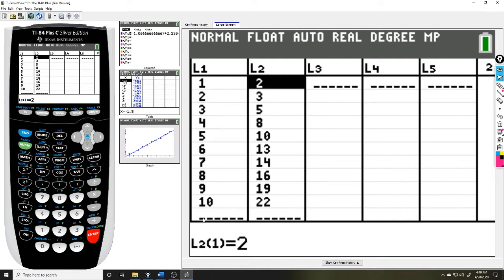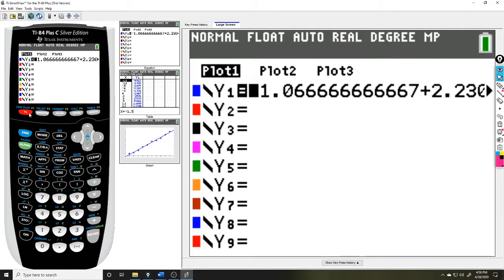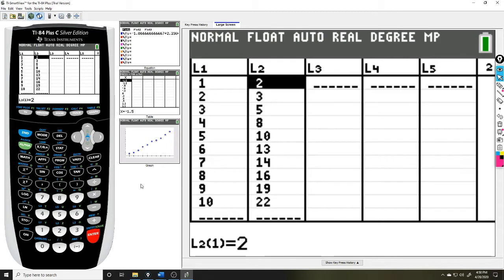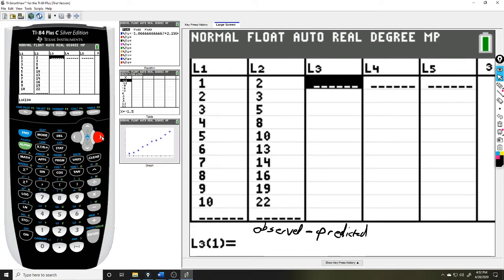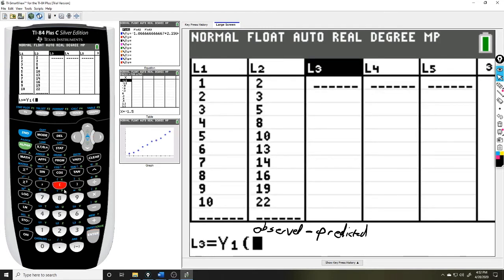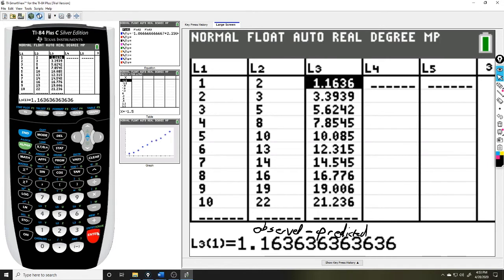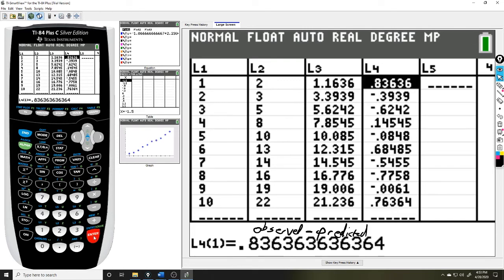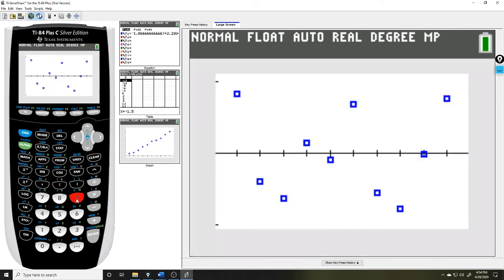Stats Calculator - Residual Plots